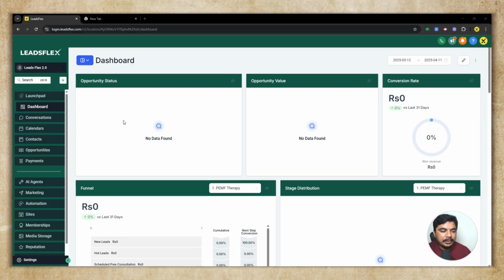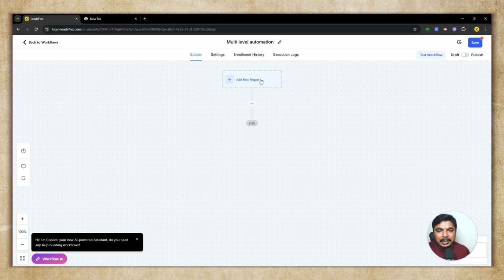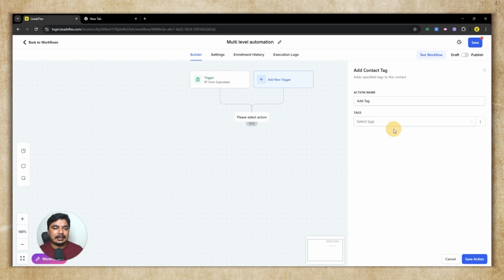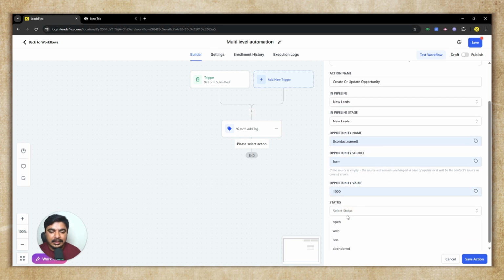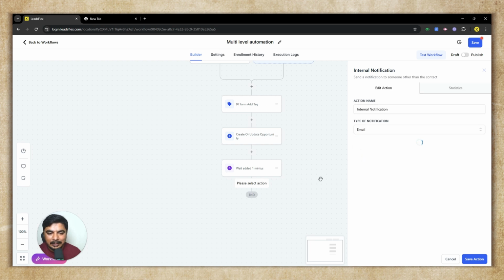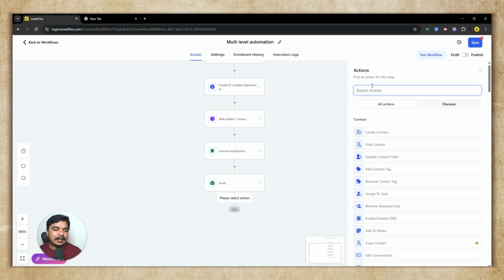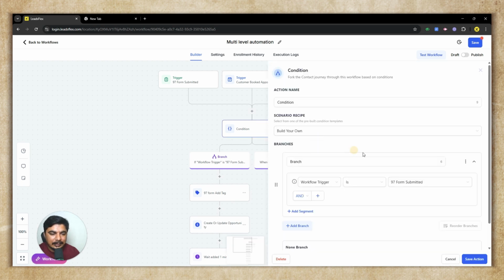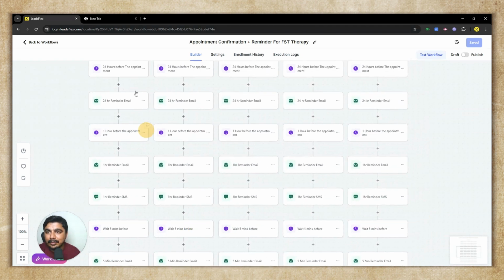Master GoHighLevel Automations — Setup Multi-Level Logic, Notifications, and Opportunity Updates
Ready to MASTER GoHighLevel automations like a pro? 😎 Whether you’re just starting out or diving deep into multi-level automations, this video breaks down EVERYTHING — from the basics of automations, to setting up powerful conditions, automated notifications, and even updating opportunities like a GHL wizard! 🧙‍♂️

✅ Perfect for beginners to advanced users
✅ Learn to create multi-level automation workflows
✅ Use conditions like a ninja 🥷
✅ Send automatic notifications & SMS
✅ Automate opportunity pipeline updates
✅ Skyrocket your CRM game with GoHighLevel automations